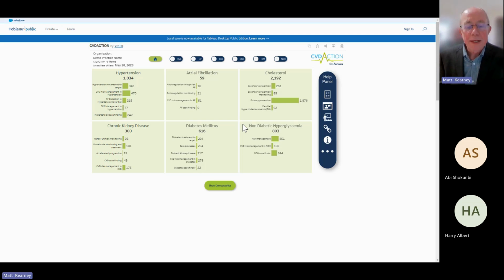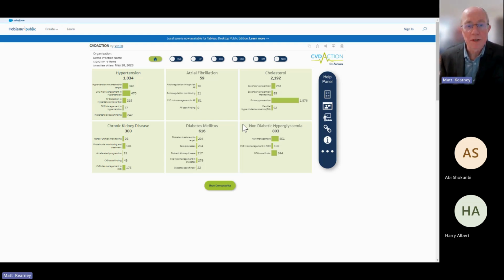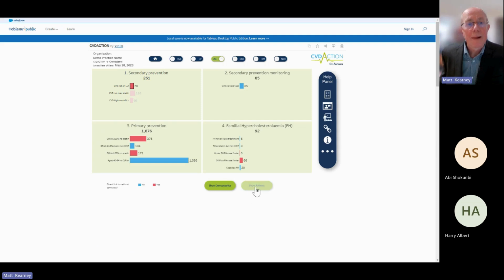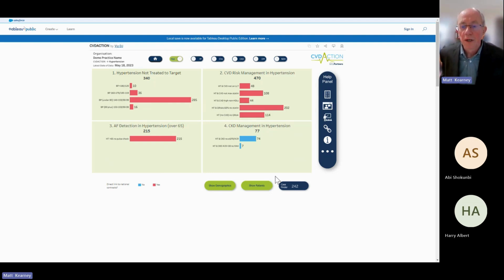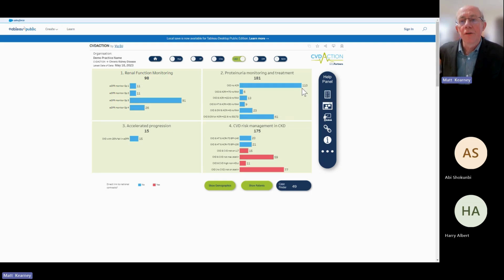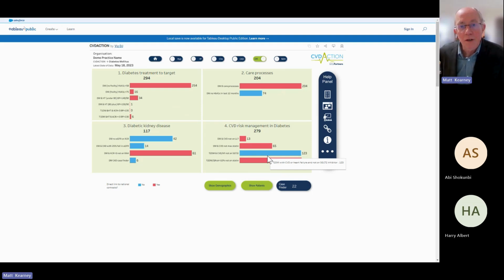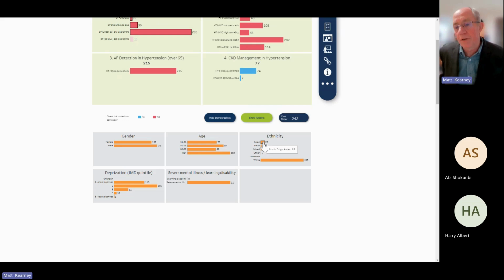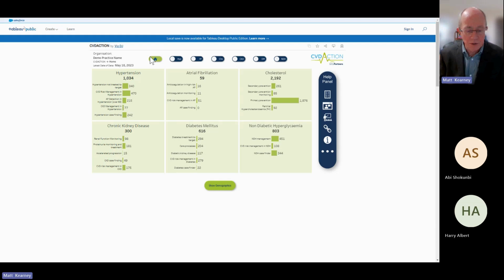CVDACTION cohort prioritisation